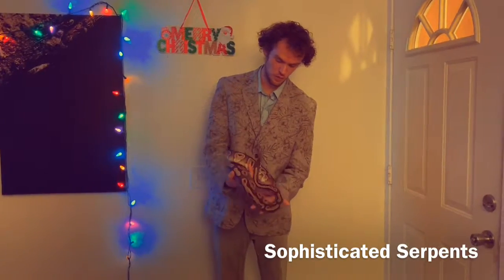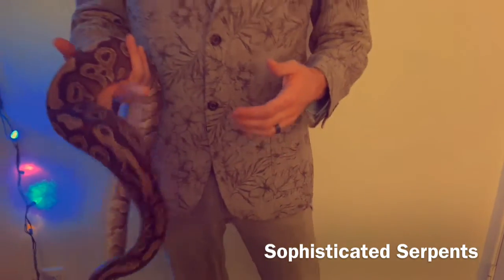Breeding Ball Pythons: The basics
Today where explaining some of the first steps to take when beginning to breed your Ball Pythons !